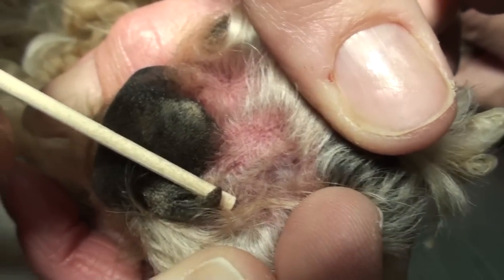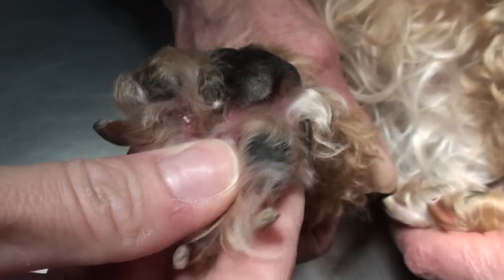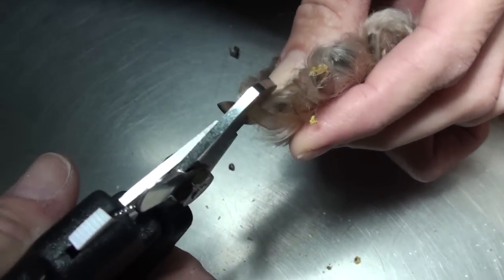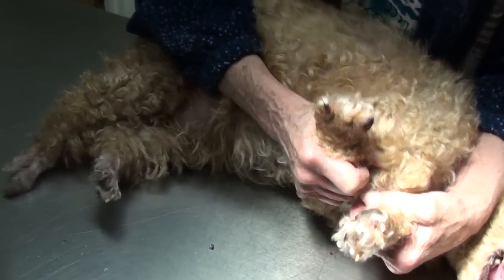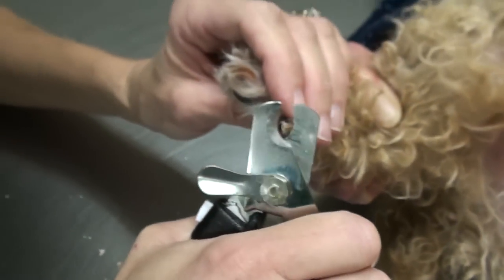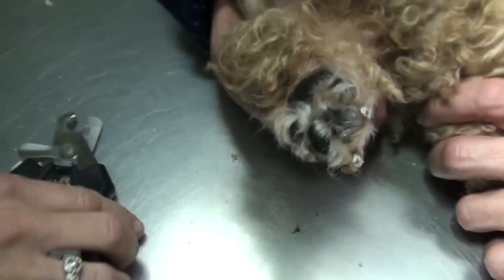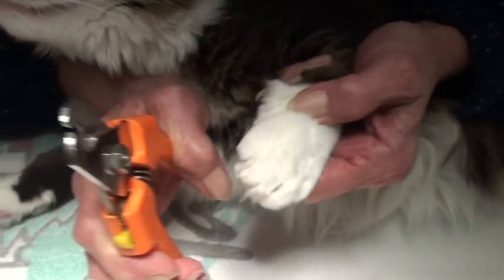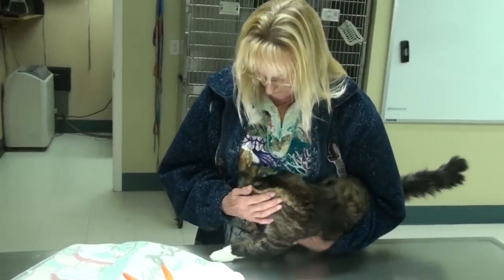Trimming Toenails in Dogs and Cats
A wierd toenail growing out of the central pad prompted another video on trimming toenails. I added a video on trimming cat nails